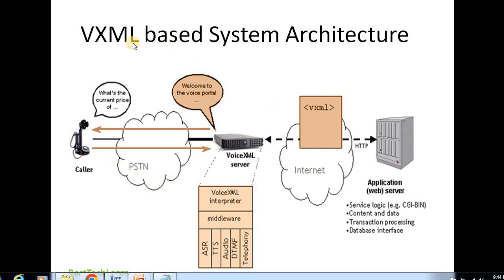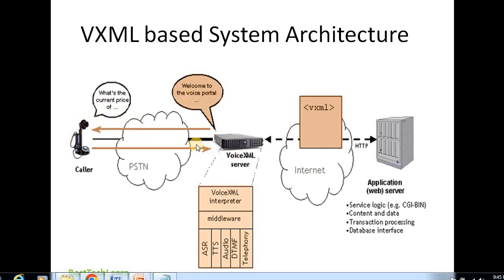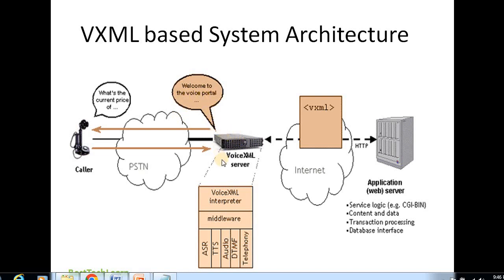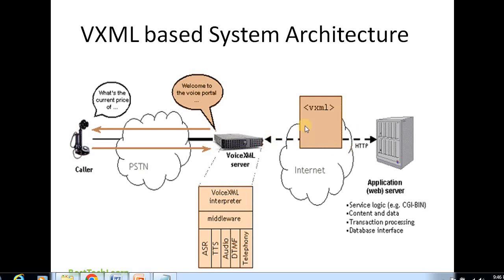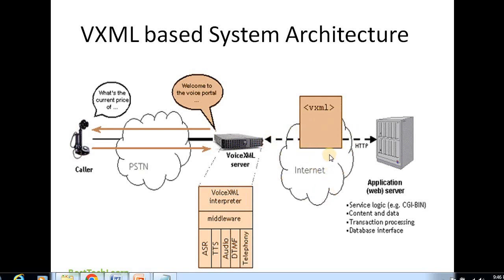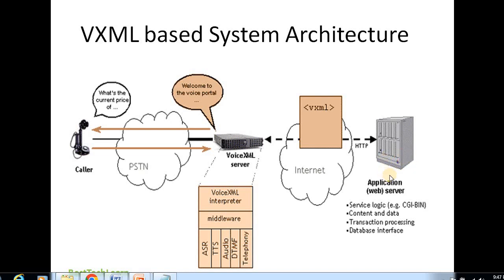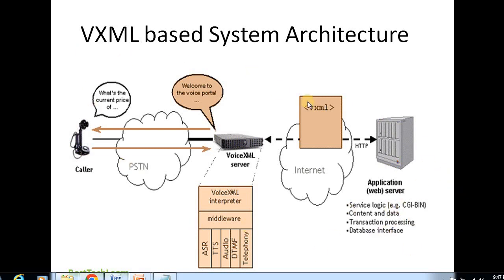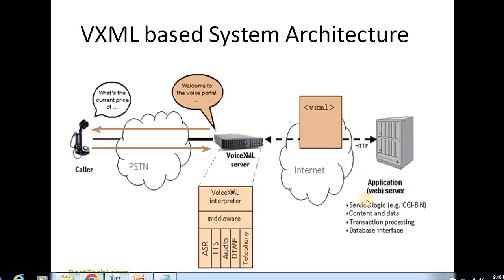VXML Tutorials #2 - VoiceXML Architecture IVR ContactCenter #2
VXML Tutorials - VoiceXML Architecture IVR Contact Center #2